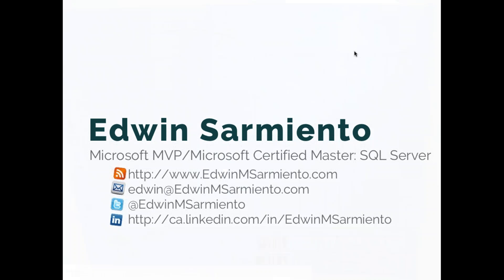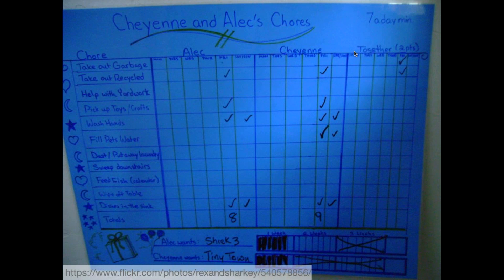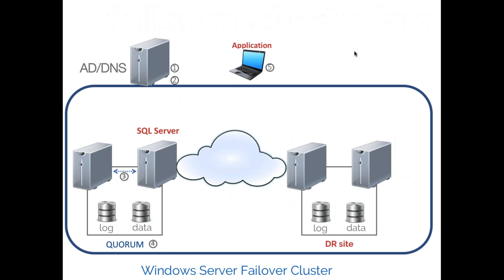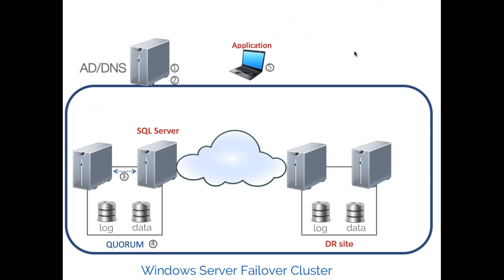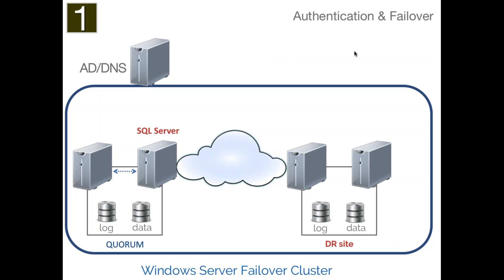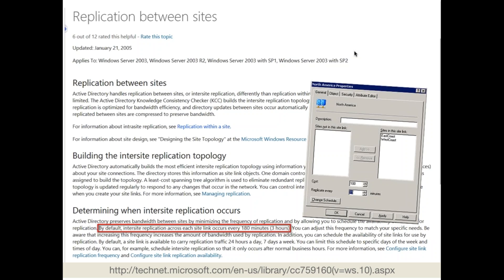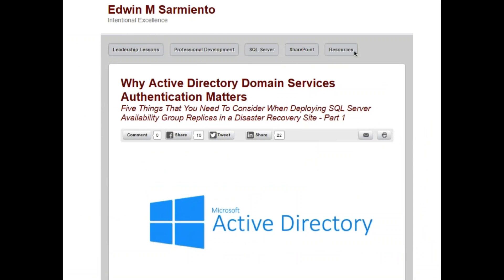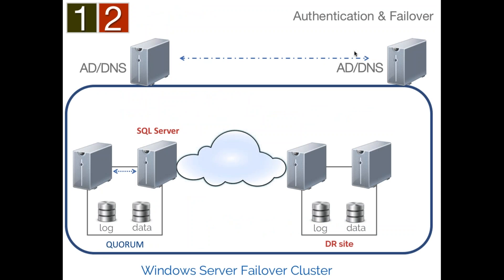5 Things To Consider Stretching SQL Server FCI's and AG's - Edwin Sarmiento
Dealing with SQL Server Failover Clustered Instances and Availability Group for local high availability is already complicated with a lot of the external dependencies such as the network and the Windows Server Failover Cluster (WSFC.) But it becomes even more complicated when you stretch it out to a disaster recovery (DR) site. In this session, learn the five (5) things that you need to consider when you implement SQL Server Failover Clustered Instances and Availability Group for disaster recovery. We will cover how Active Directory, DNS, WSFC heartbeat and quorum configuration affects deployments of SQL Server Failover Clustered Instances and Availability Group in a disaster recovery site and how to properly configure a client application for connectivity.